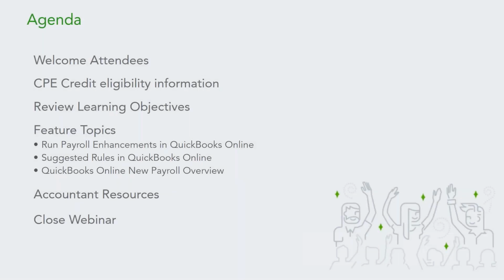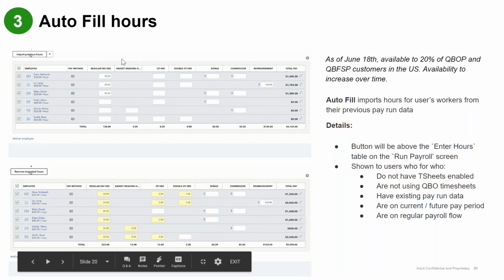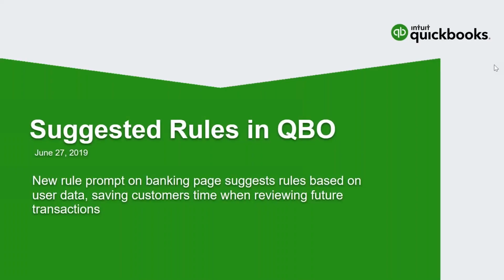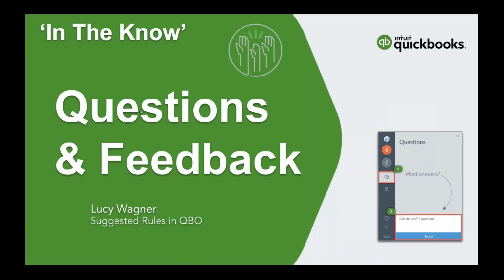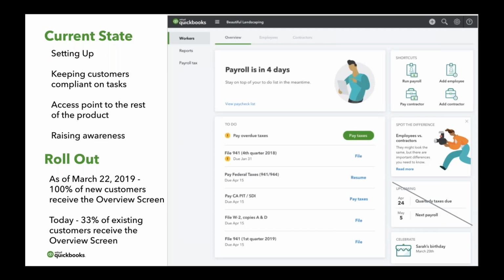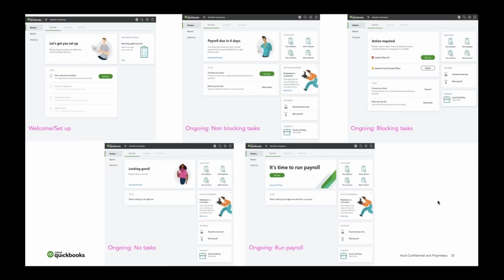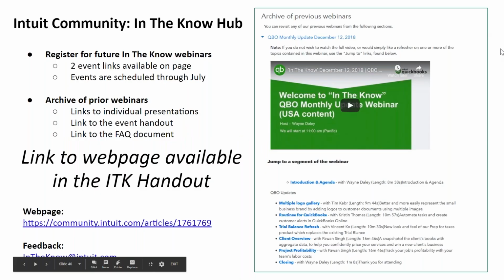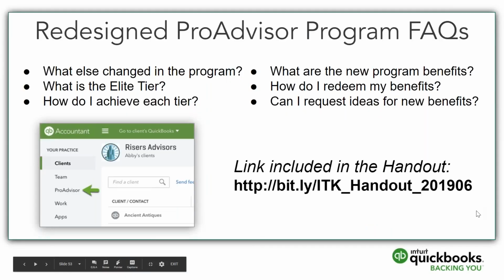'In The Know' June 27, 2019 | QBO Update Webinar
“In The Know” webinar is a training session that covers the current QBO release information.

Start for free at QuickBooks.com